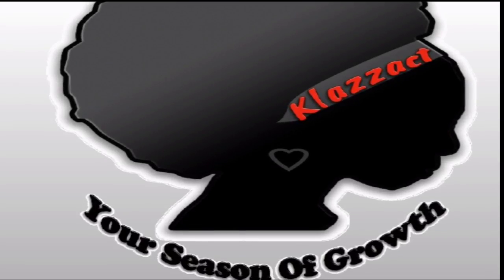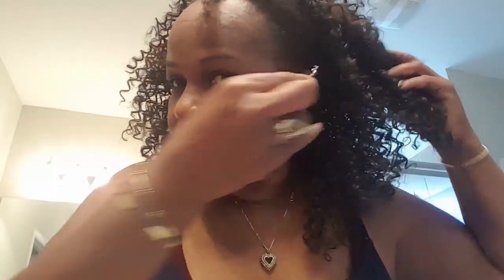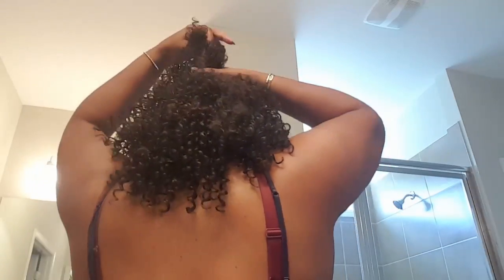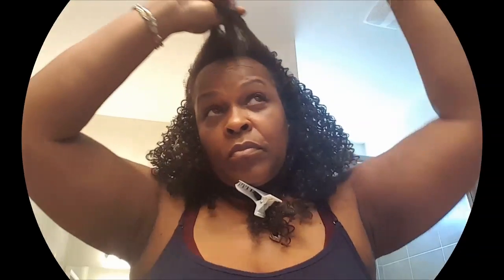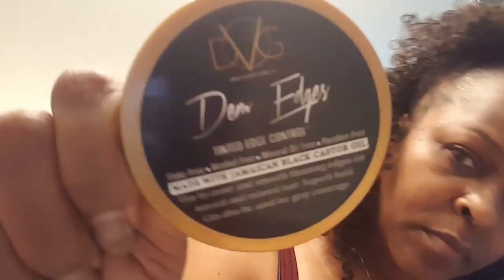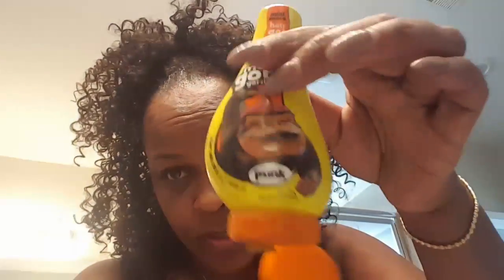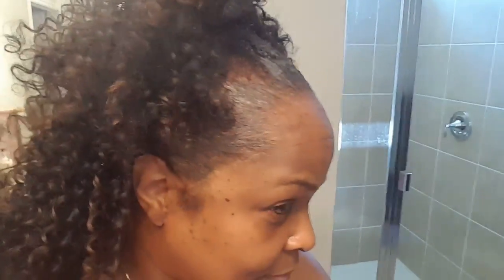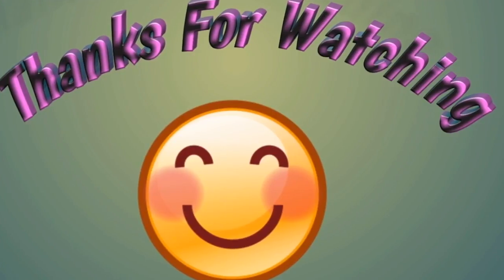HOW TO/ Undetectable/// 10 MIN Half Up Half Down Curly Hair Look Using a Wig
Hi beautiful.. this is my very first time wearing this look!! it was quick and very easy.

Open and take a peek at how I achieved this look

Thanks to Mwannasheria for her inspiration for this look